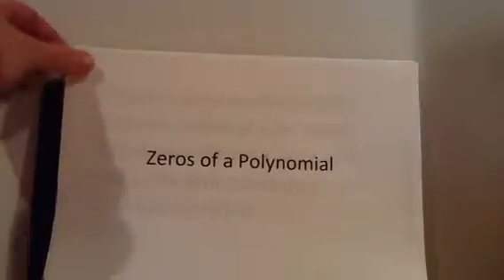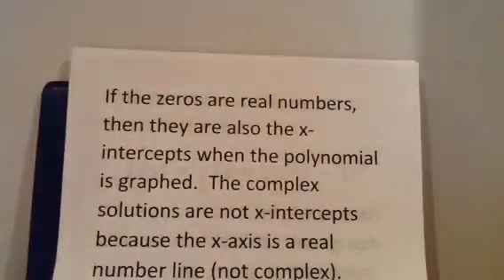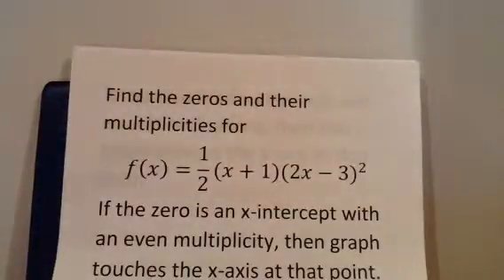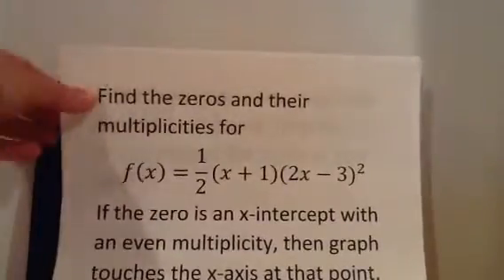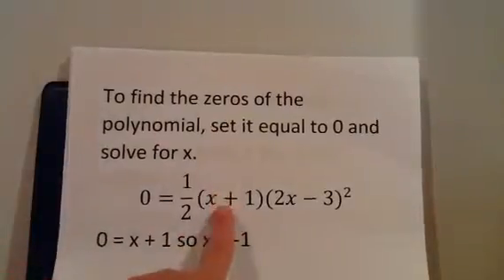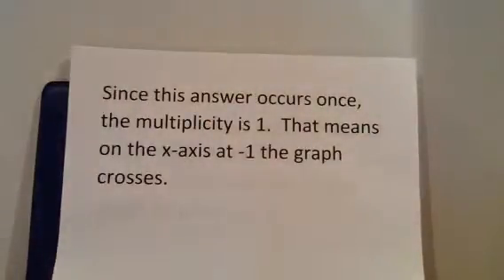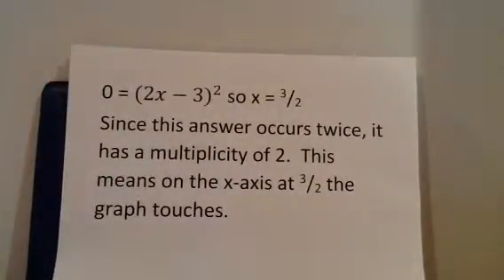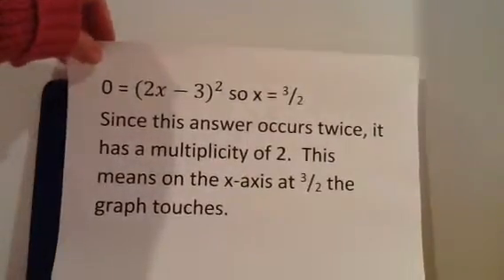Zeros of a polynomial